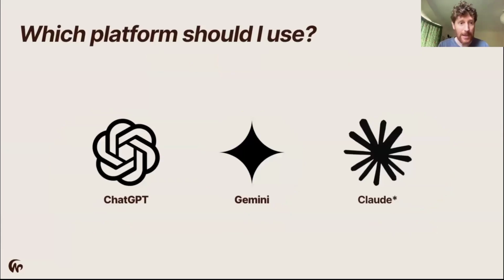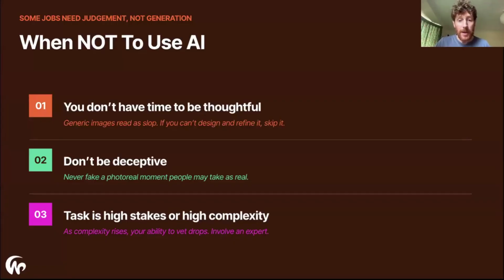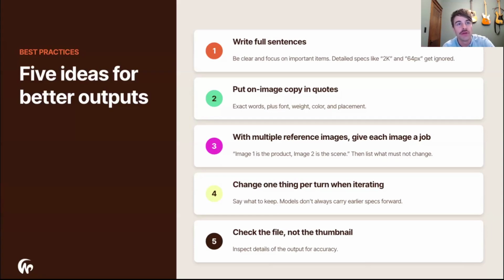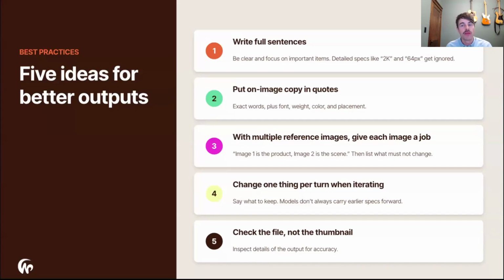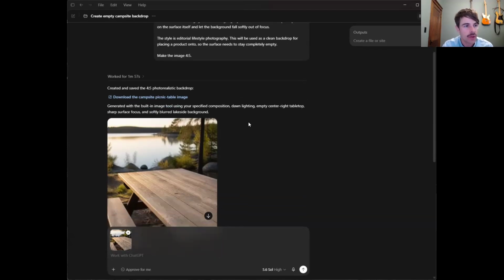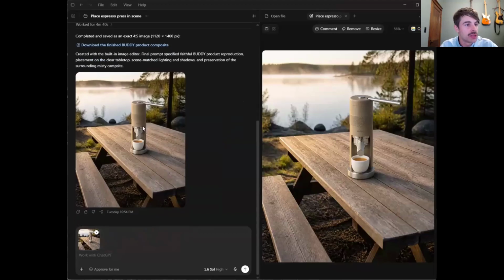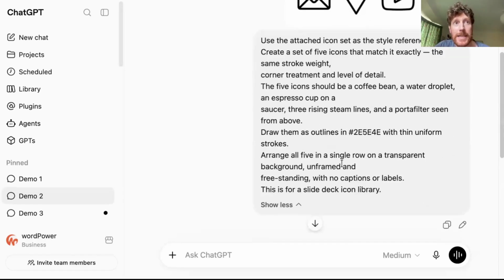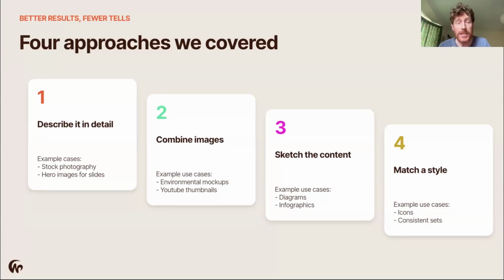AI Image Generation: The Power-Up with wordPower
Create business-ready images with AI — fast.

In this 30-minute live Power-Up session, you'll learn how to go from idea → prompt → polished, on-brand images using AI tools like ChatGPT, Gemini and Claude. We walk through four practical approaches — detailed text-to-image, combining reference images, sketch-to-diagram, and style-matched icon sets — using a real product launch scenario.

We cover:
• The best AI tools for image generation
• Five prompting rules for better images
• How to combine product shots and scenes
• Turning sketches into diagrams and infographics
• Style-matched icon sets from reference images

Chapters:
00:00 Intro
02:23 Best tools for image generation
06:49 When not to use AI images
08:16 Five prompting best practices
11:05 Demo: product photos from text
18:15 Sketches, diagrams & icon sets
22:19 Recap & next session